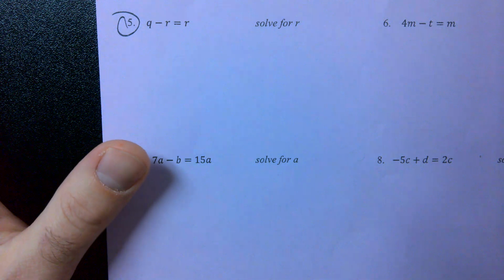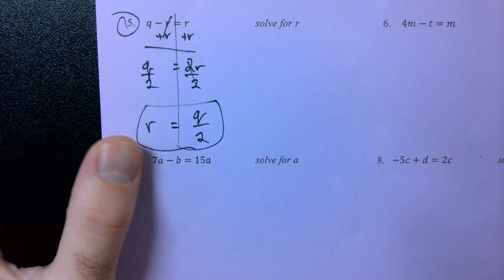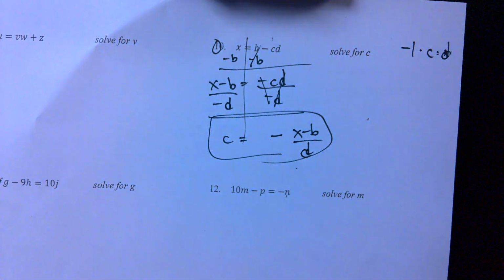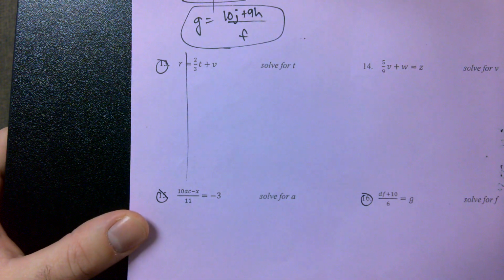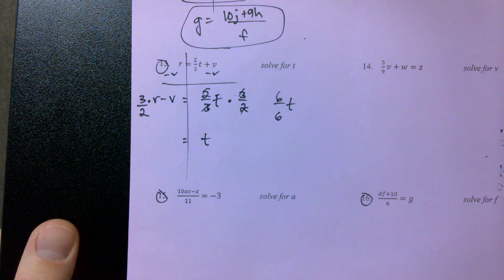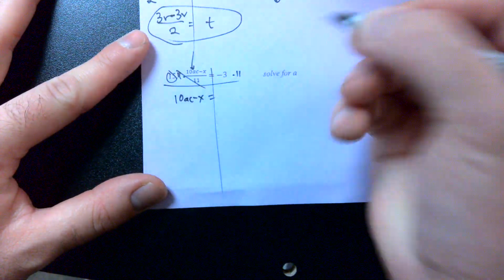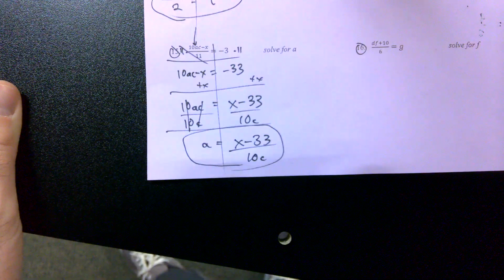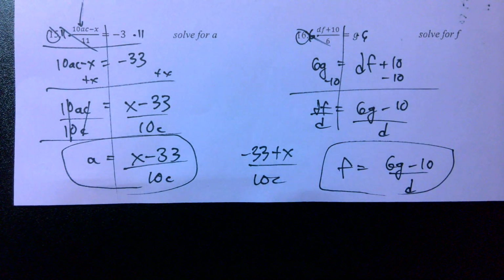WS08 Review (M1)